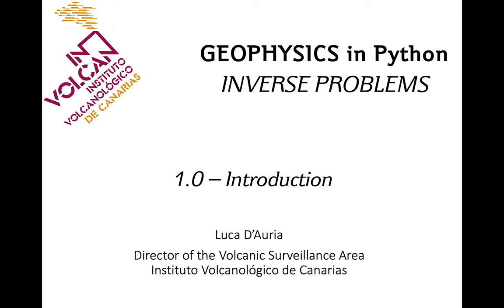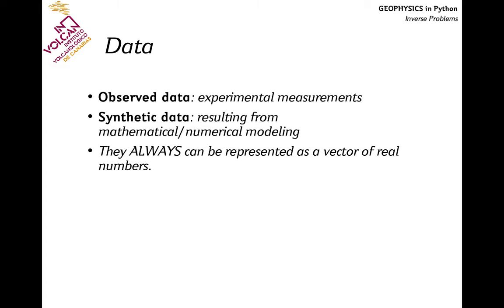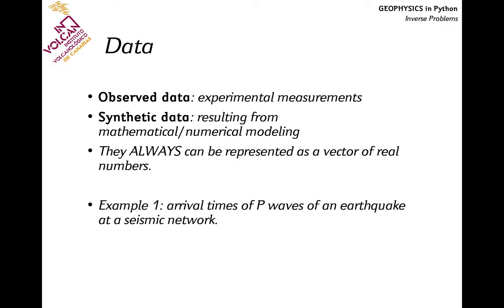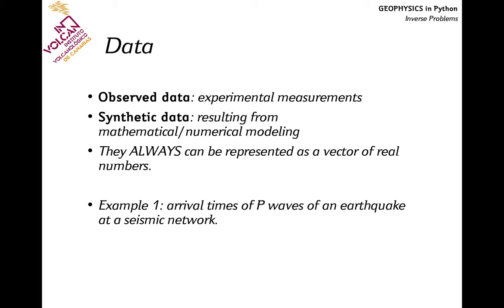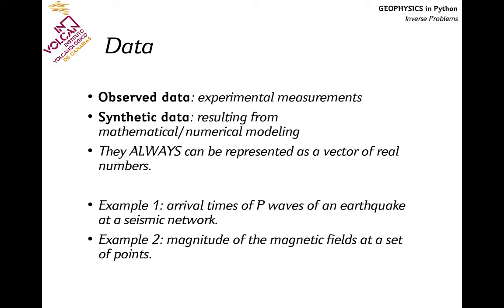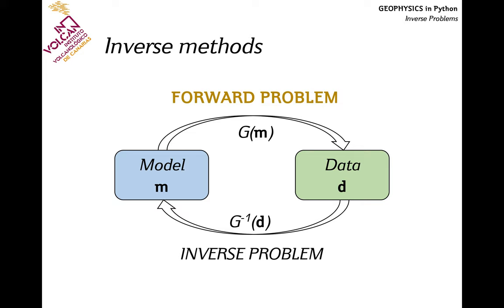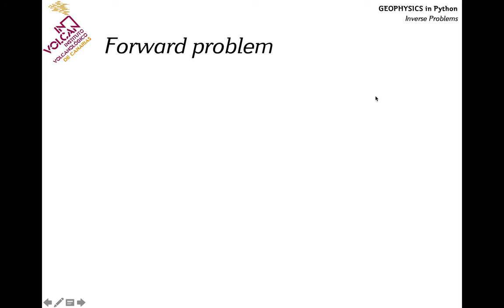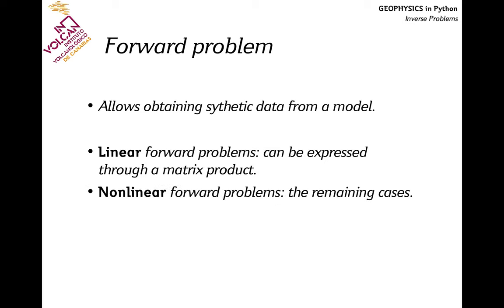1.0 Introduction to inverse problems